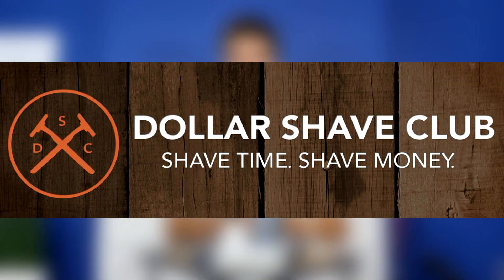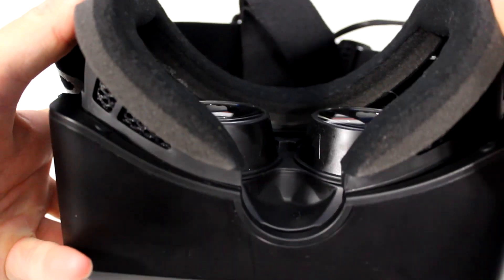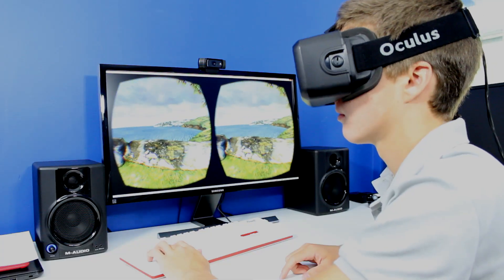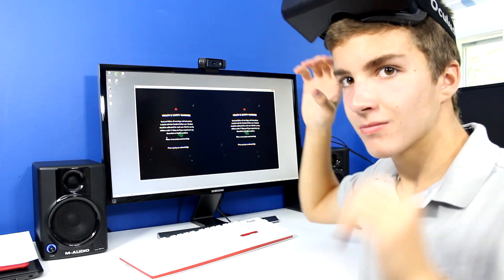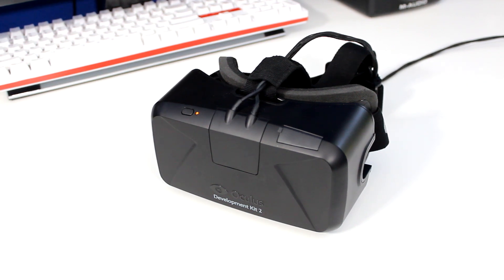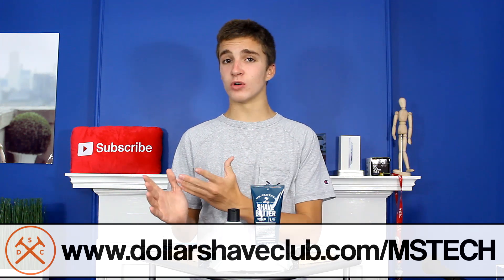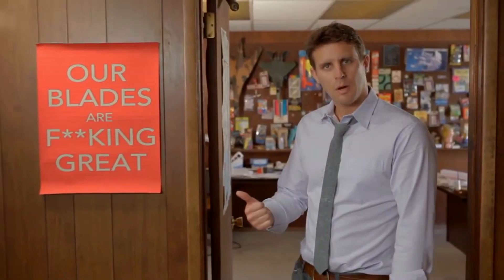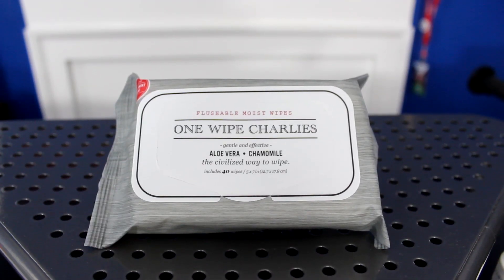Oculus Rift DK2 - My First Impressions!!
The Oculus Rift DK2 is here and awesome, but is it worth getting right now, or should you wait for the consumer version?